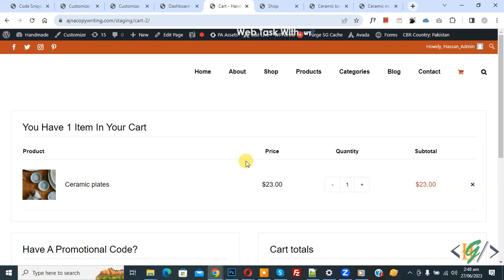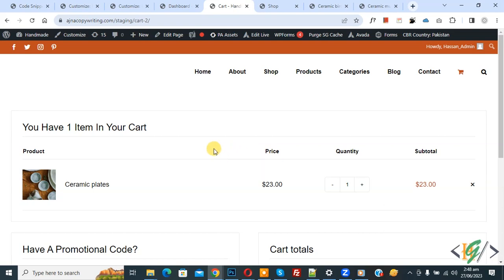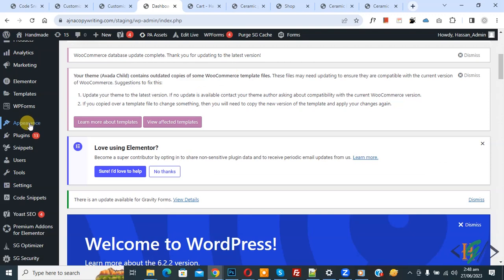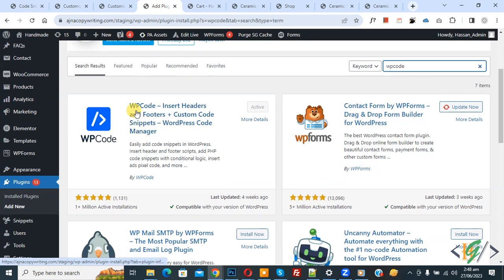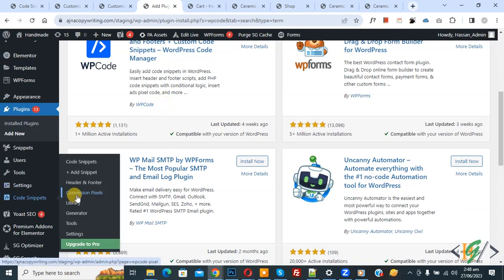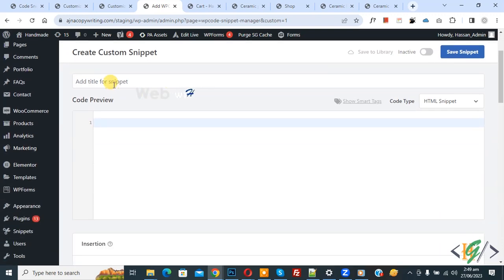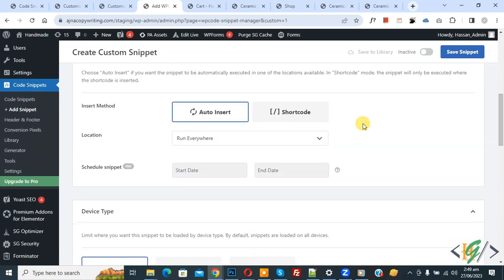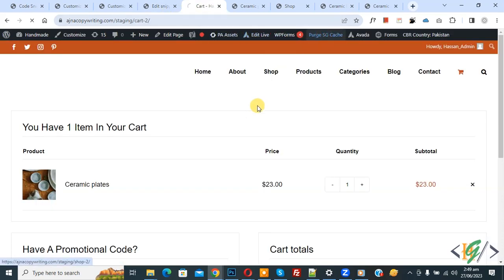How to Remove Product Links from Cart Page in WooCommerce | Delete Cart Item Permalink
In this woocommerce tutorial for beginners you will learn how to remove products links in cart page using custom php snippet in wordpress website.

Add below Code to delete links from cart item:

add_filter( 'woocommerce_cart_item_permalink', '__return_null' );